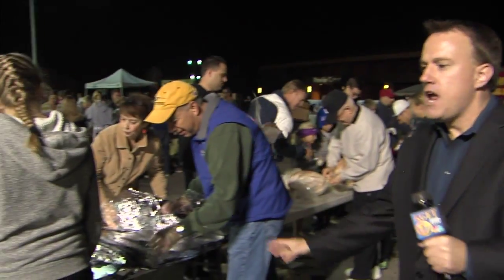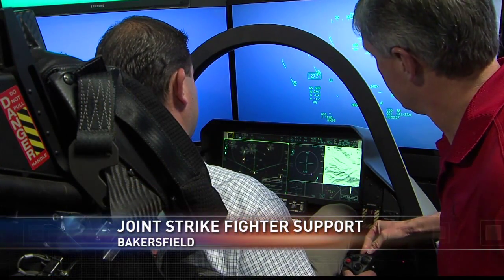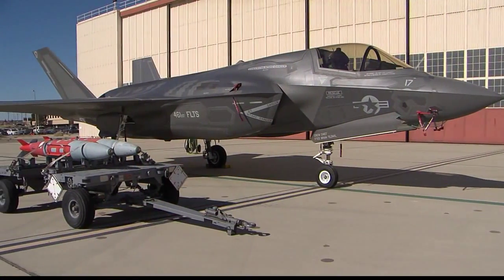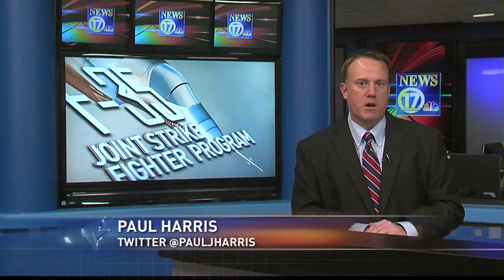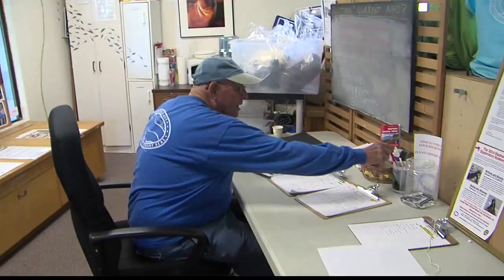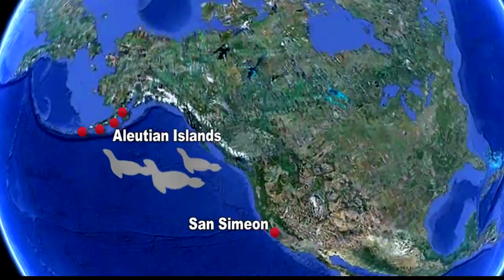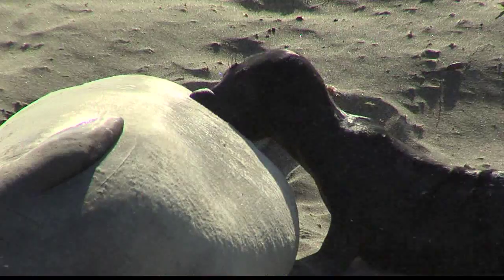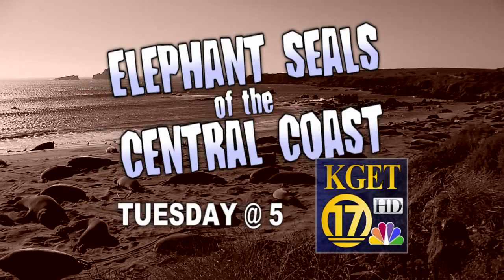Paul Harris Resume Reel Spring 2014